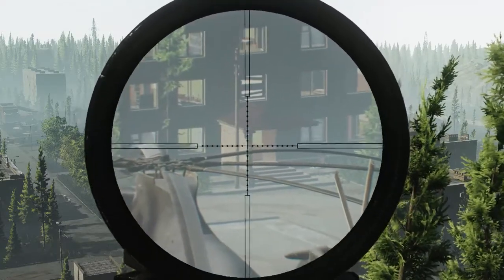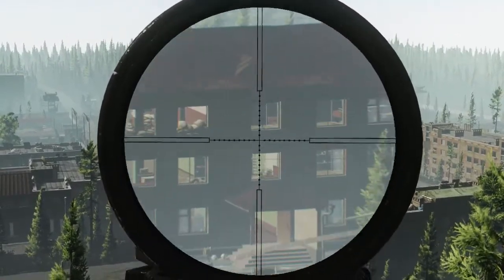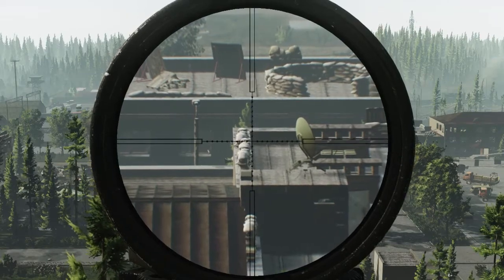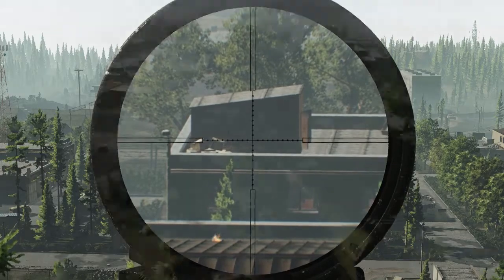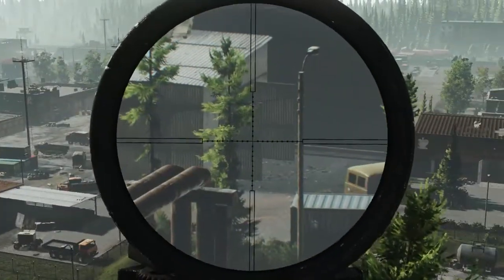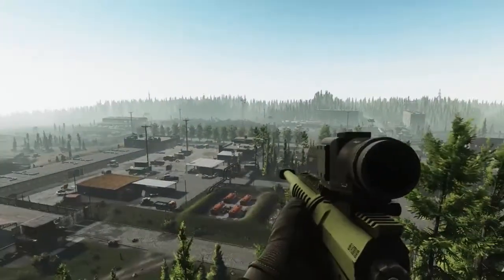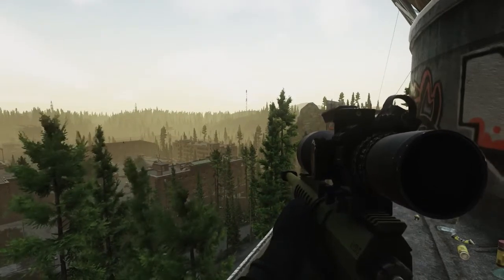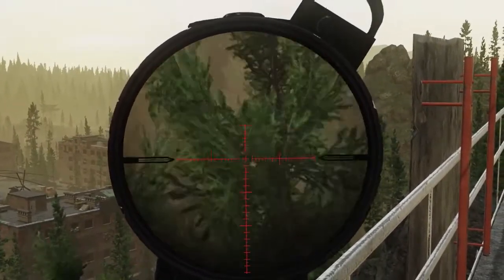Escape Form Tarkov Reserve Sniping Guide - Distances From Dome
I used the coordinates created by the in game screenshots to generate distances to as many of the high trafficked areas as I could on the Reserve Map in Escape from Tarkov.  This should serve as a good bench mark for zeroing scopes when sniping from the Dome.  I spot checked these in offline mode and have been using them in games to great success.

Thanks to OnePeg and his video for giving me the ability to execute on this idea I've had.